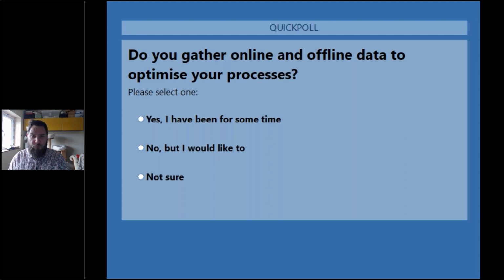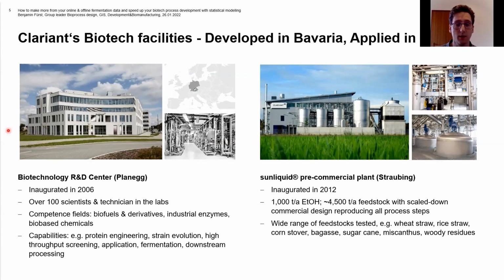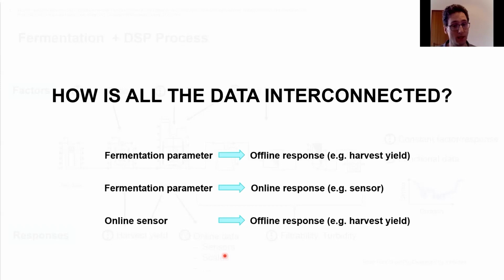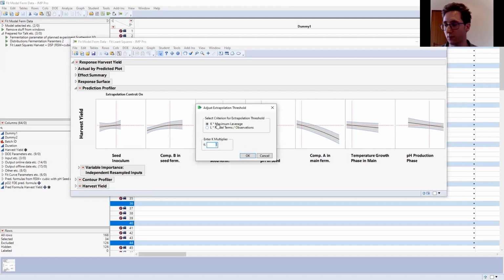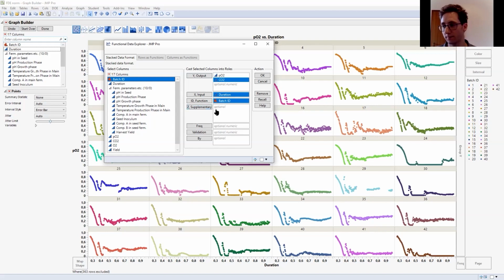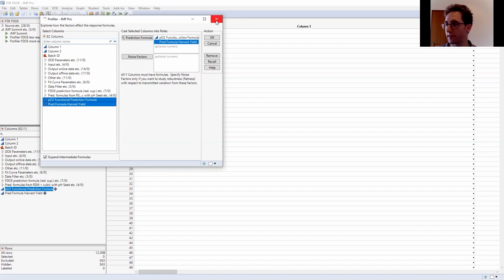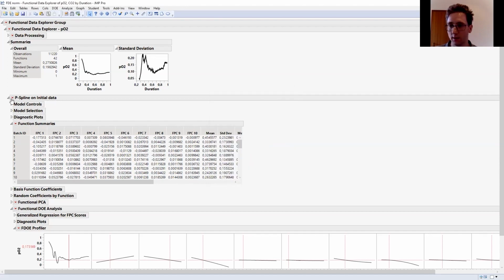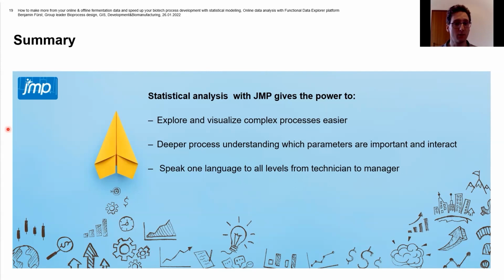Speed up process development by making more from your offline and online data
Developed by Clariant, Sunliquid is an innovative and sustainable technology used to produce bio-ethanol. In this hour-long webinar, Clariant Group Leader Benjamin Fürst introduces the process and describes how he and his team use modelling techniques to optimise fermentation processes.

Resources in process development for fermentation processes are always limited, often because of time constraints or the limited access to fermentation vessels. For this reason, optimal usage of the collected data is of paramount importance.

In this session, you will see how to maximise insights and understanding of the process by modelling data collected offline (like product titer and parameters of downstream processing) and online sensor data (such as pO2) in context of the Functional Data Explorer platform in JMP. The modelling approach is based on constant and functional factors and responses. Because of the limited design space, the new extrapolation control for the profiler plays an important role.

Along with a practical demonstration of the software, this webinar highlights the advantages of using JMP’s Graph Builder to lead teams and subject matter experts to an easier, faster and more efficient understanding of their data.

By the end of this webinar recording, you will…

• Have gained a practical understanding of the scope provided by JMP’s Graph Builder software and how it fits into a range of workflows
• Be able to leverage data analytics within your team to optimise a range of processes
• Understand how data visualisation can help you know your data better, enabling you and your team to collaborate and make better decisions